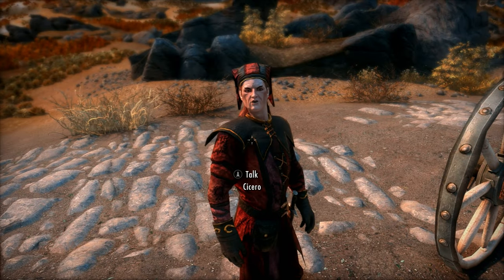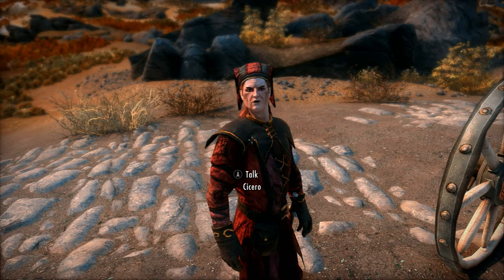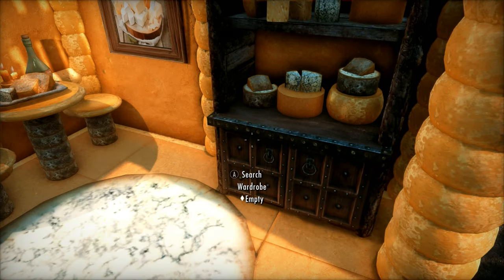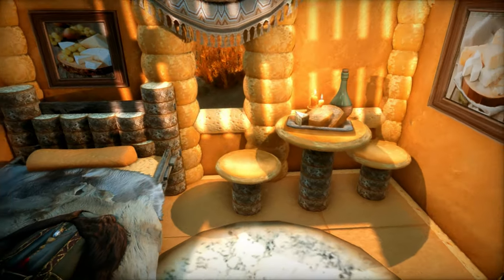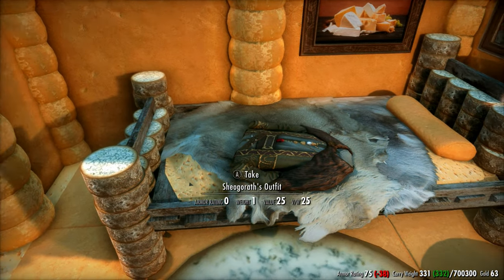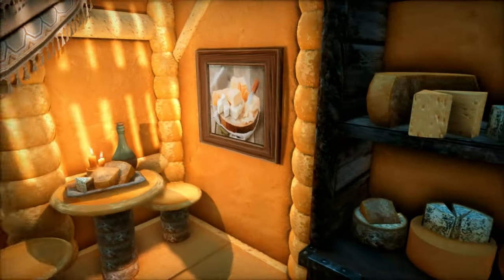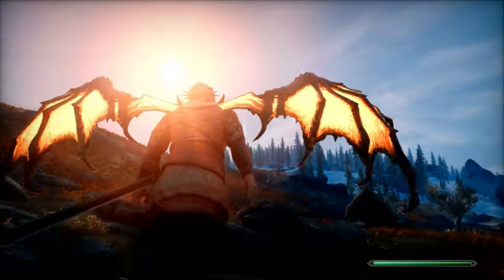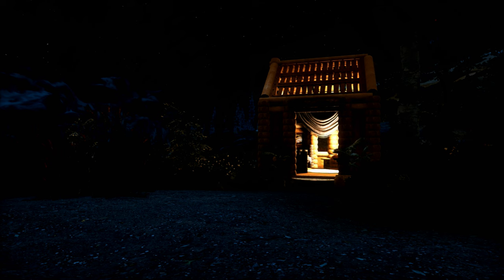Cheese House: A Skyrim Home By Elianora For Xbox and PC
Today, we're featuring Cheese House, a Skyrim home mod by Elianora for Xbox and PC. The home is located outside of Whiterun, near Lorieus Farm, where you first meet Cicero, from the Dark Brotherhood questline, and the home is completely made of cheese! There are cheese plants inside of cheese pots, a cheese bed, a cheese table, cheese chairs, etc. And please keep your sword sheathed, so no one "accidentally" cuts the cheese!  :D